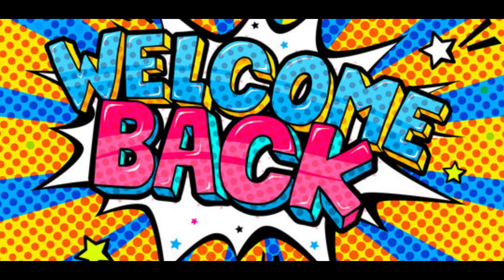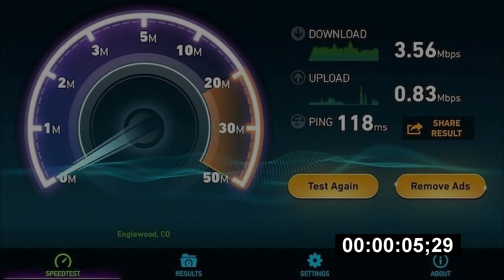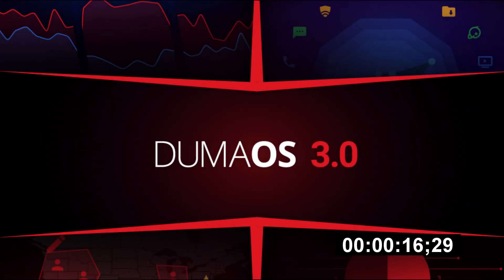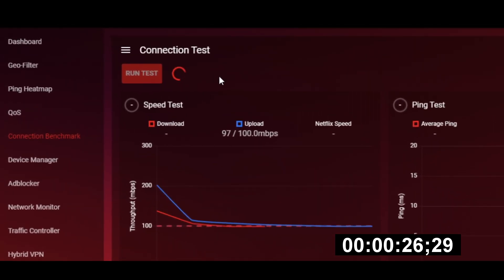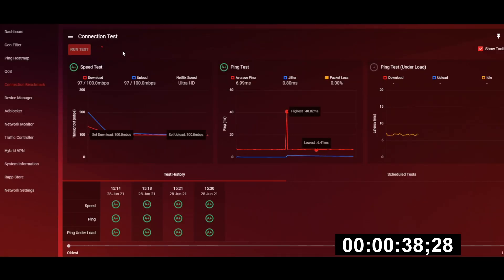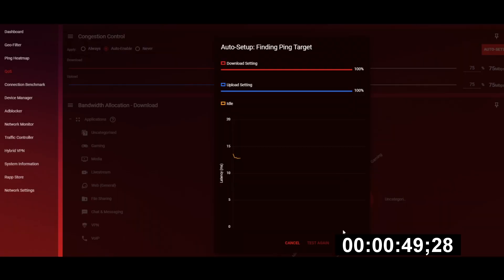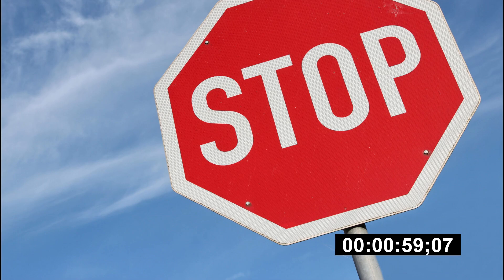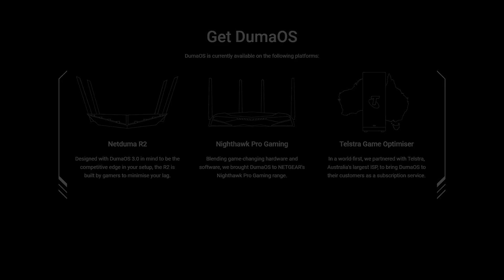DumaOS Connection Benchmark Explained in 60 Seconds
In today's video we explain some of the main features and benefits of Connection Benchmark in only 60 seconds.

Netduma R1 & R2, Netgear Nighthawk Pro Gaming range (XR500, XR700, XR1000, XR450) and Telstra Game Optimiser.